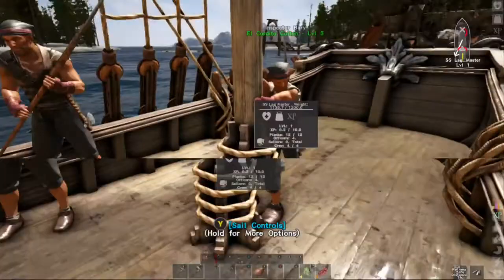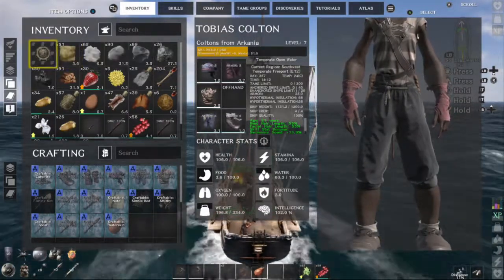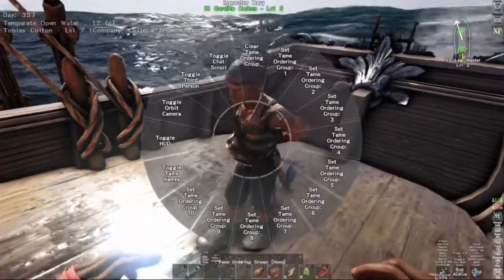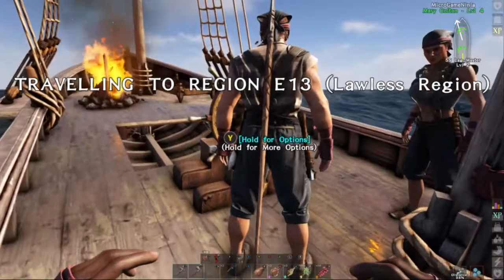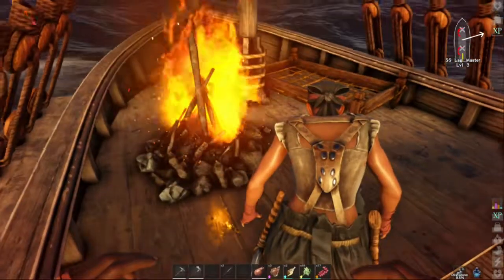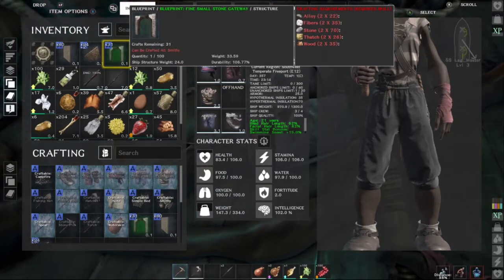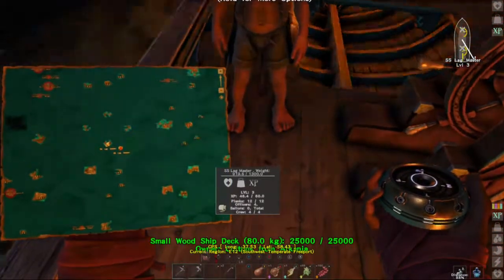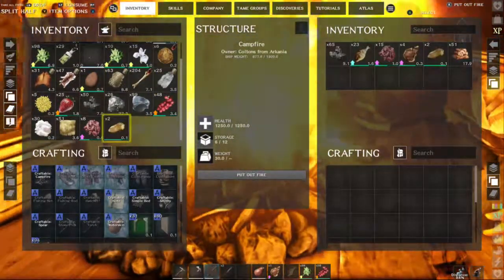Atlas: Playthrough Part 2 (XBOX ONE PREVIEW)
Dgamer, Bary, Port, and Aly take on the one sea in Atlas. Despite the difficult launch, we managed to get some stuff done and enjoy the game. Atlas is a Pirate Survival MMORPG that's crossed played between PC and Xbox One.

Song: Melood by Meizong